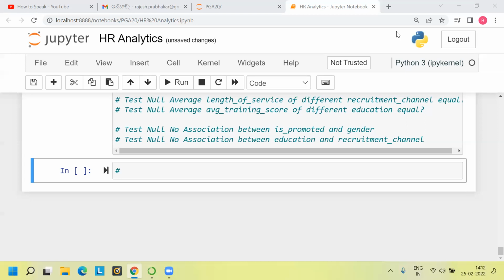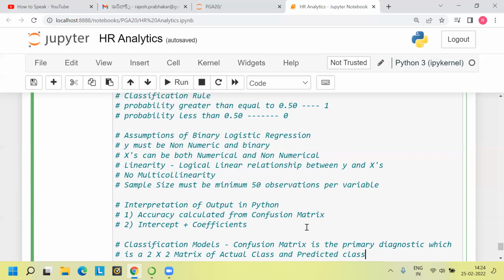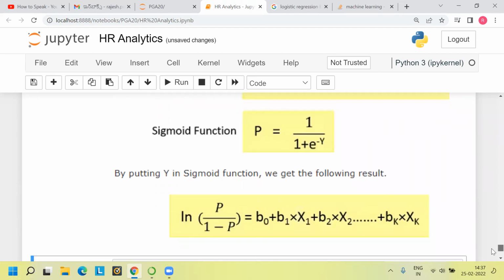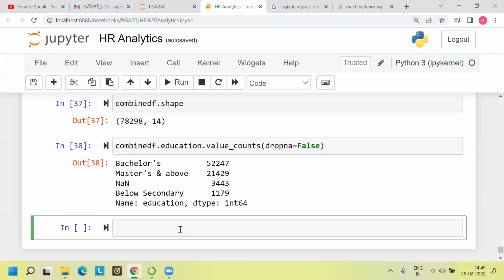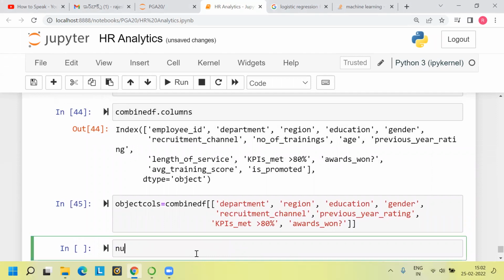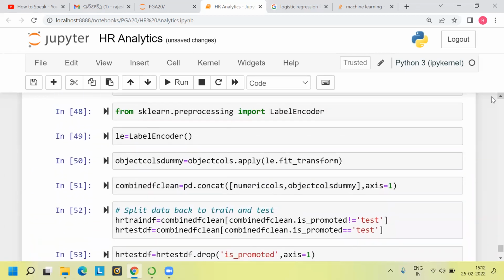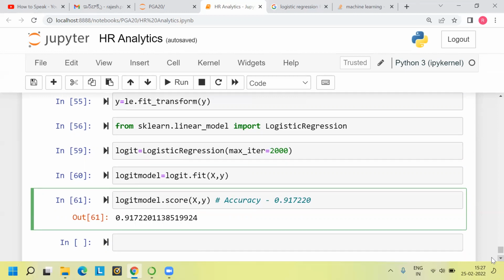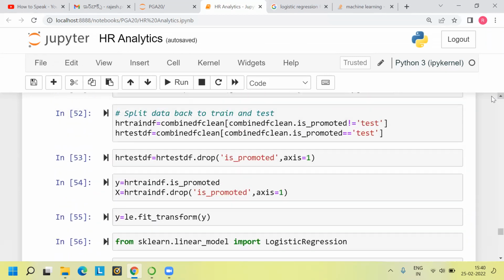Binary Logistic Regression Theory Python Data Science Classification Machine Learning